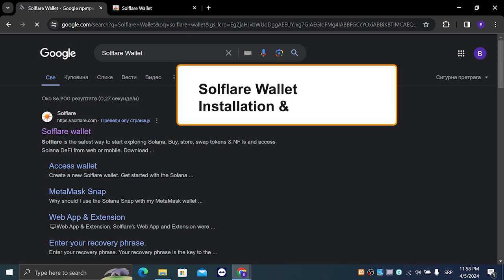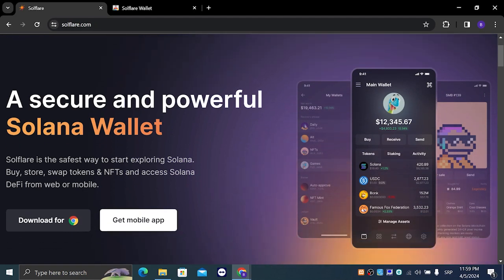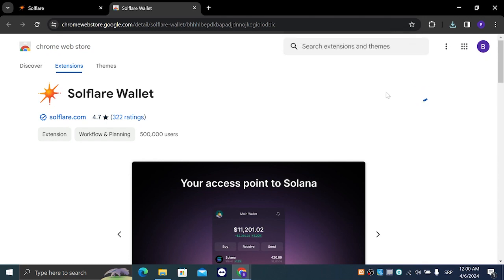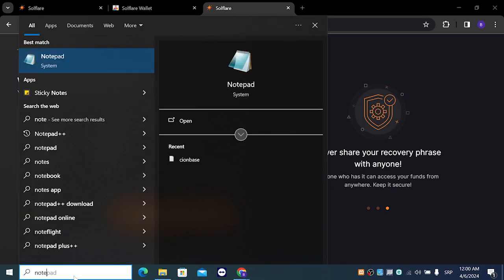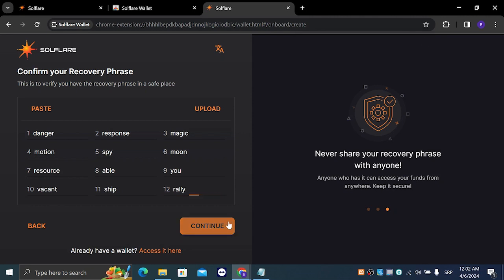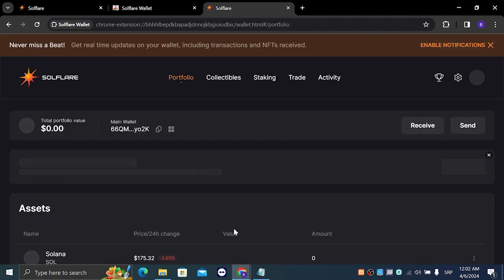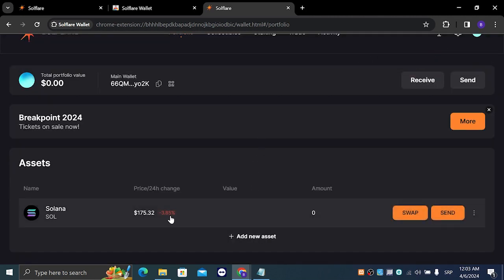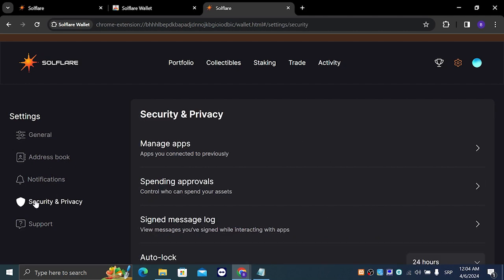Solflare Wallet: Installation & Setup Full Guide (Step By Step)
Looking to install and set up your Solflare wallet? This step-by-step guide will walk you through the process of creating and setting up your Solflare wallet for all your Solana transactions. Don't miss out on this easy tutorial!